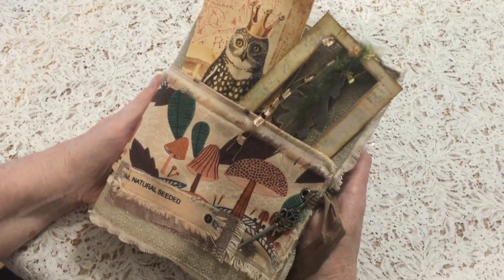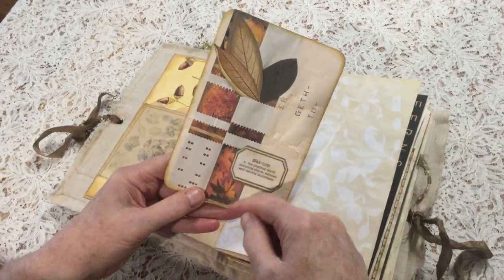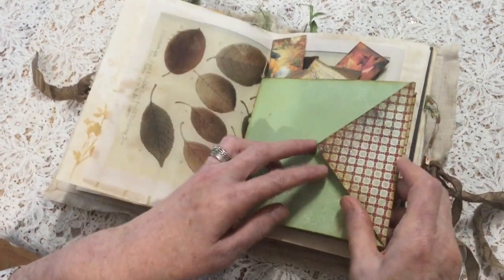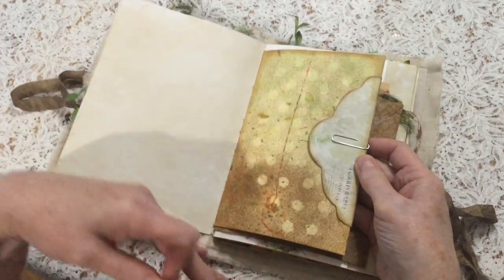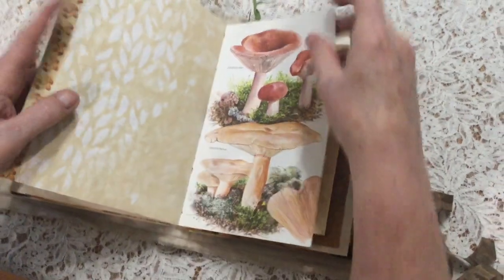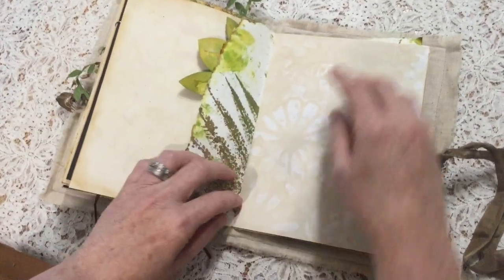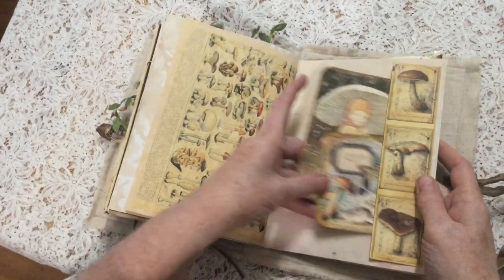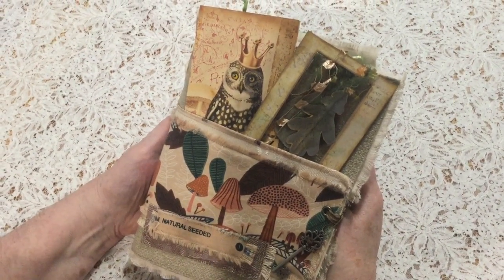Mushroom Journal - Fabric Cover & Interactive Pages & Elements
🍄 Fabric covered Mushroom Journal - Lots of interesting interactive elements and ephemera incl paper weaving, trifold with "spinning" leaves, 12 x 12 inch foldouts, faux leather paper, tracing paper printing, gel fern prints, suspended slide, stencilling, using paint chips etc. etc.

DIGITAL PAPERS:
🍄 Ephemera's Vintage Garden Autumn Realm

🍄 Free Moonlight Owl Images used in music sheet fold out pockets from JaneyB Journals Facebook Site

CREDITS:
🍄 Sue from my Junk Journal meetup group showed me the 12 x 12 night/day foldout (at the 6:55 mark) iwth pockets and the foldout I used for the music sheet fold out pockets. Thanks Sue.